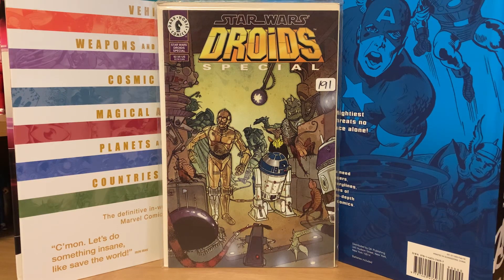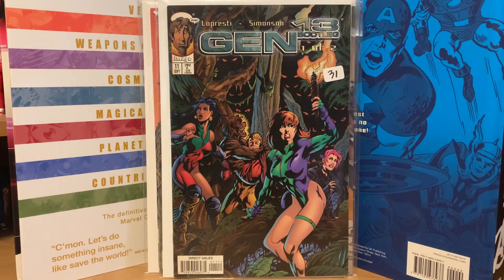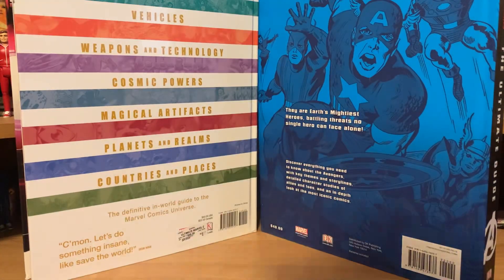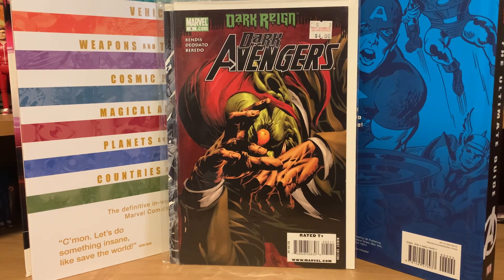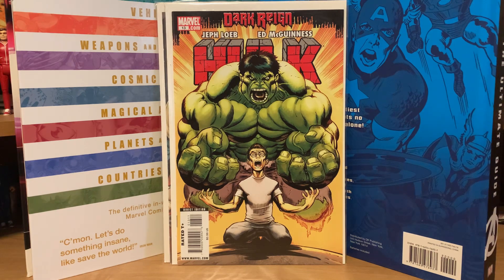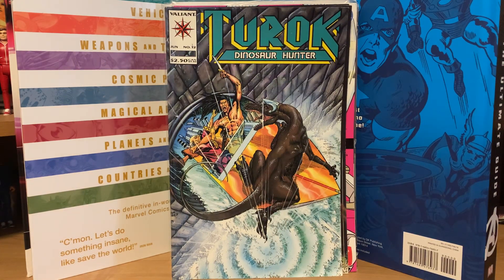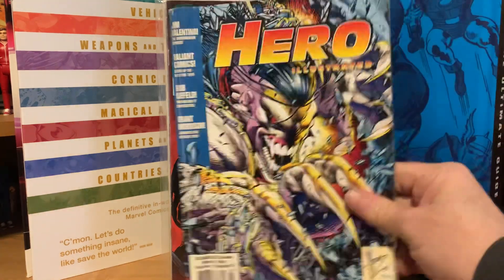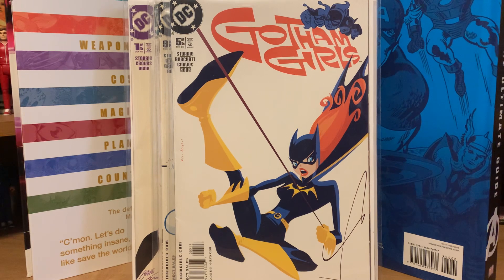December 2022 Comic Book Haul I